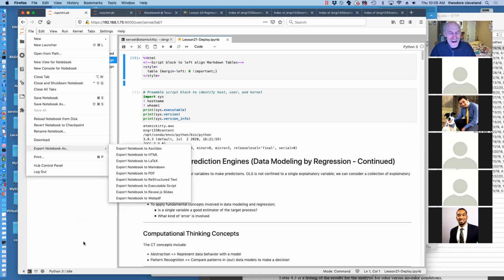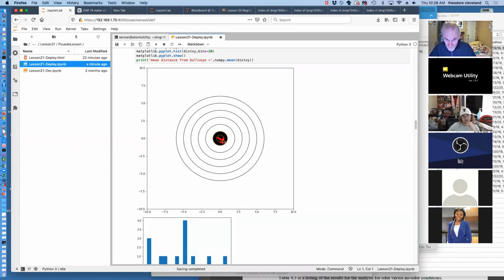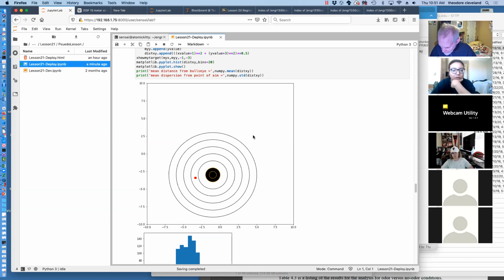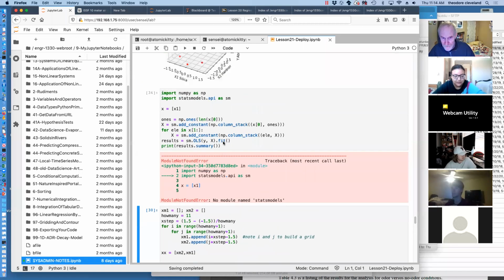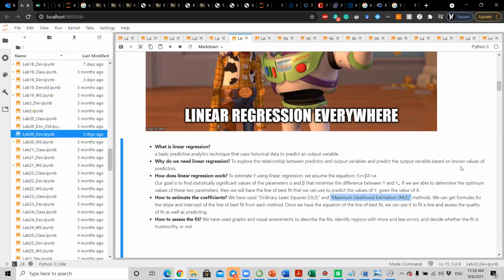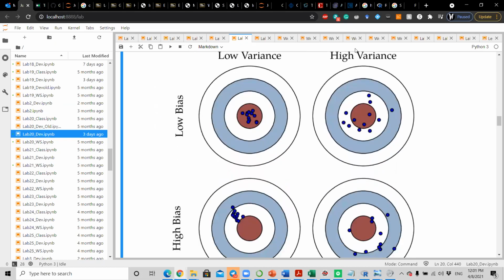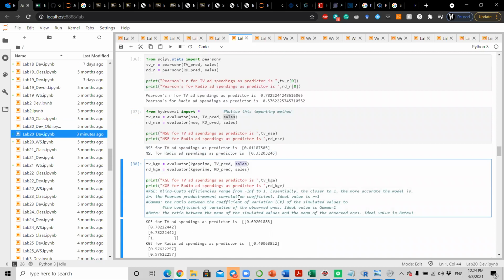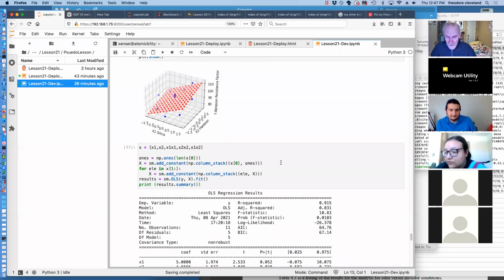engr1330lesson21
EGNR 1330 Lesson 21.  Target Shooting and Regression